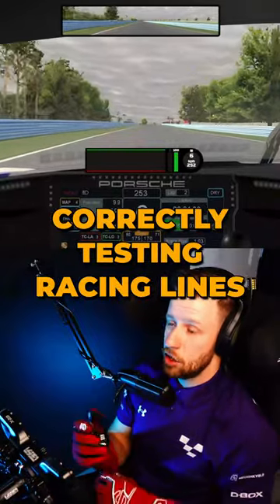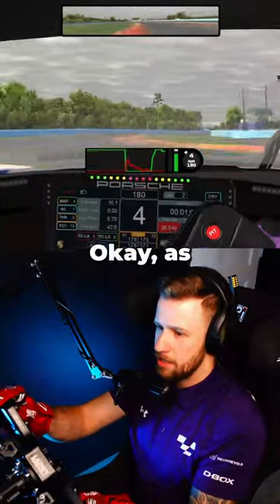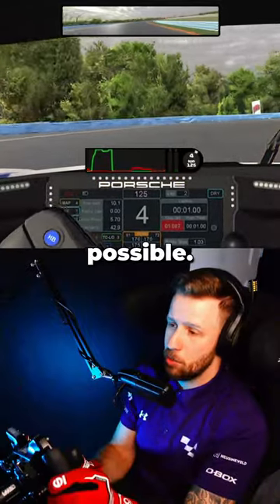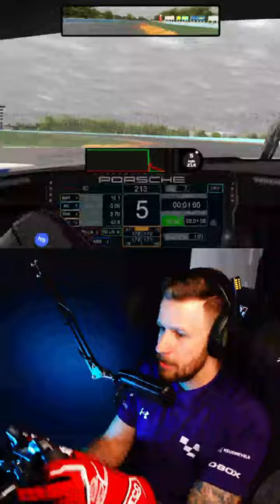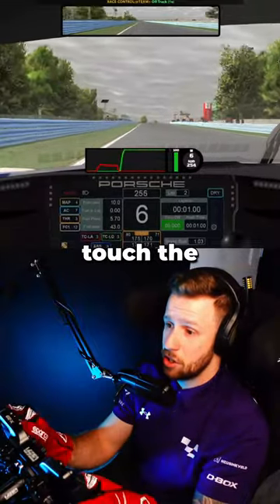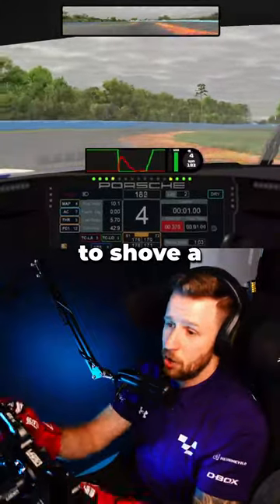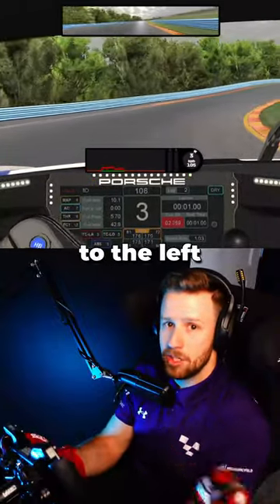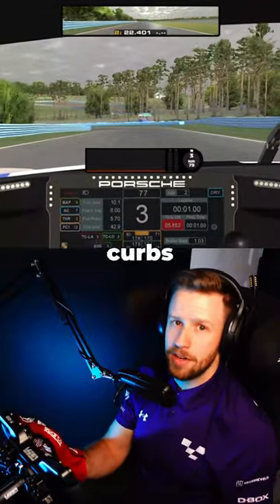ONE INCH WILL MATTER 📏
We say this all the time, but to be the fastest out there, you need to use all the tracks!

As an example, when going over curbs and/or bumps, the car can do all sorts of reactions.
It's not because the car jumped once, that you can't use this line. Try different ways of going over curbs, different angles, different inputs.

If you get this right, you can save as much as half a tenth in a corner!